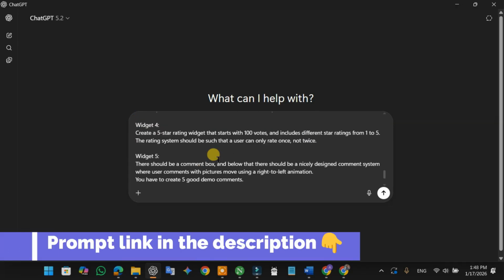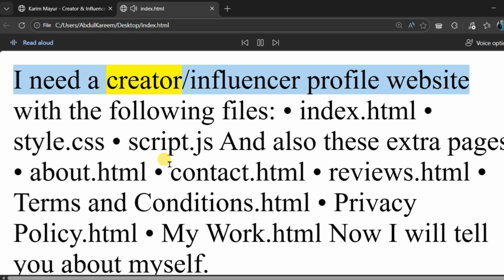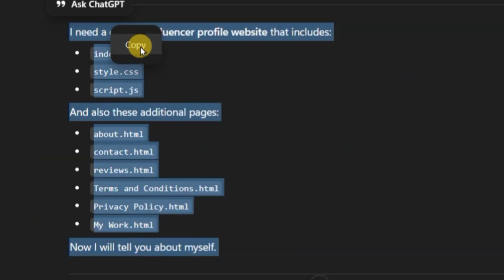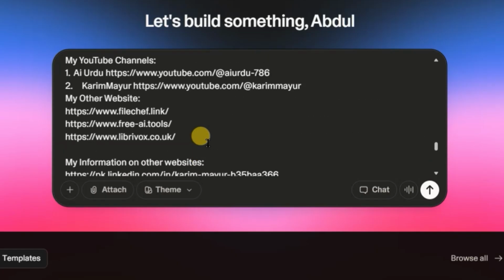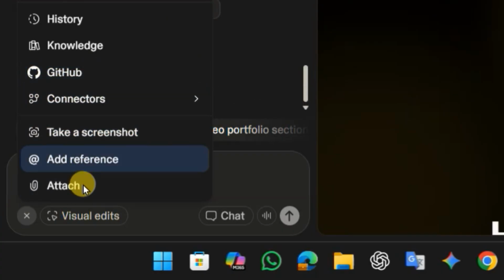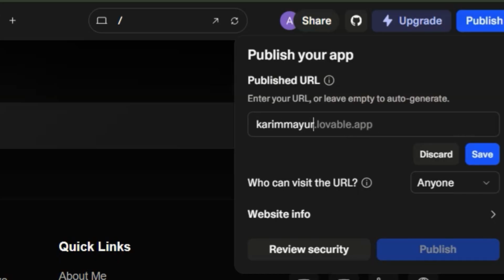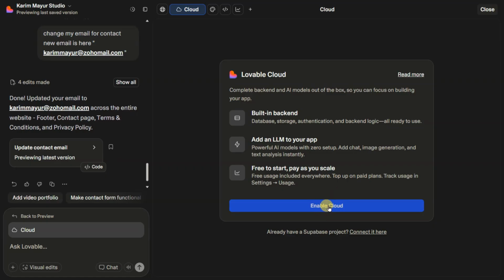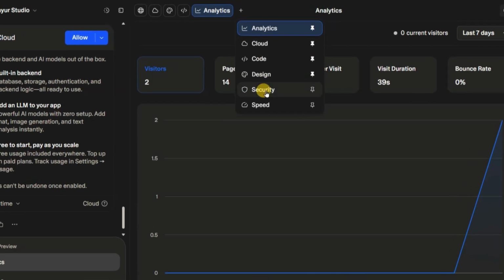I have 90 seconds to build a professional website using AI | lovable ai website builder.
I have 90 seconds to build a professional website using AI 🚀
In this Lovable AI tutorial, I’ll show you how to create a modern, clean, and responsive website in under 2 minutes—perfect for freelancers, startups, and beginners.

Watch till the end to see how fast AI can generate a full website with layout, design, and structure in seconds!

✅ Tools used: Lovable AI
✅ Best for: Landing pages, portfolios, business websites